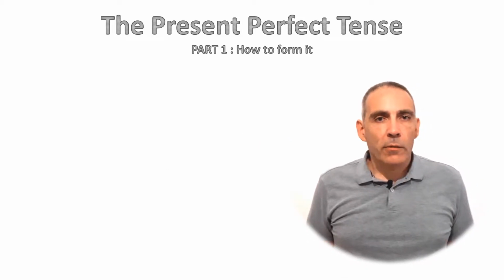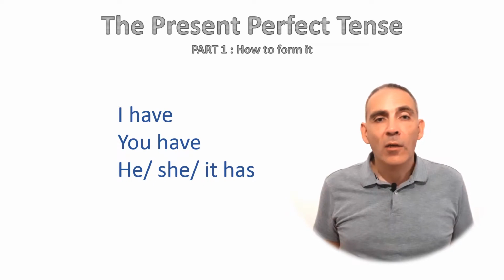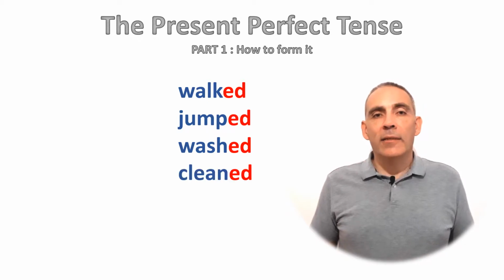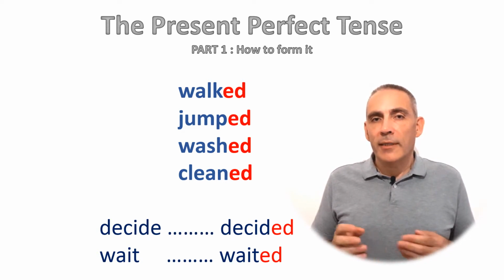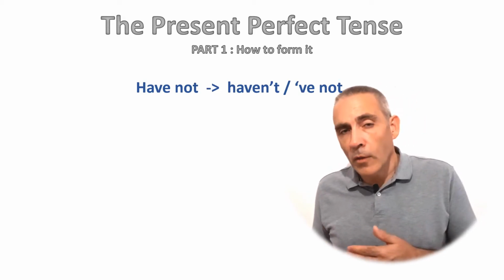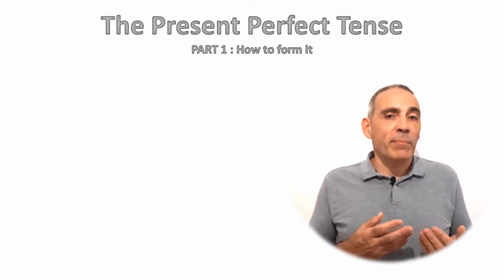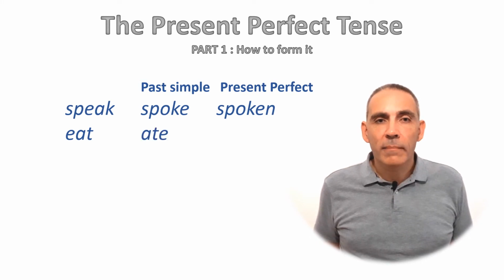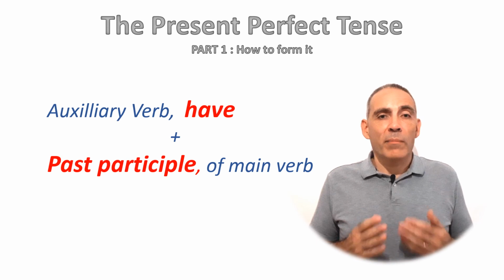The English Present Perfect Tense - how to form it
This is the first part of a course on the Present Perfect tense in English.